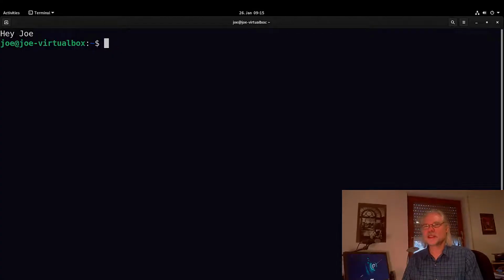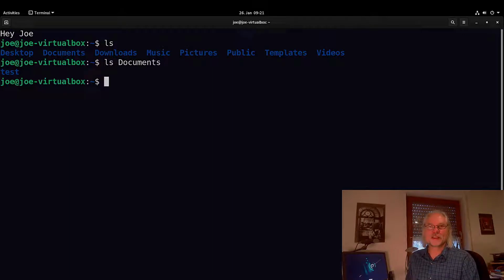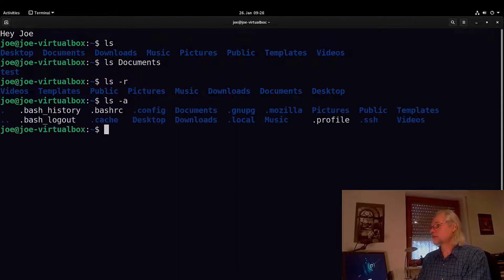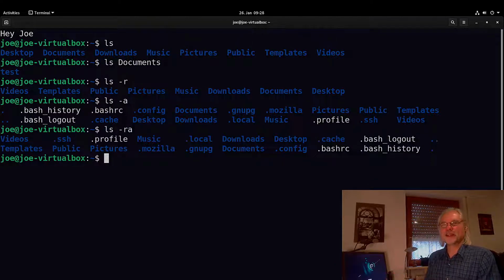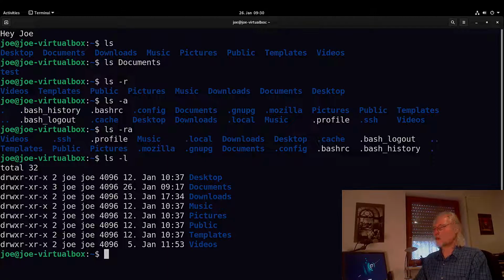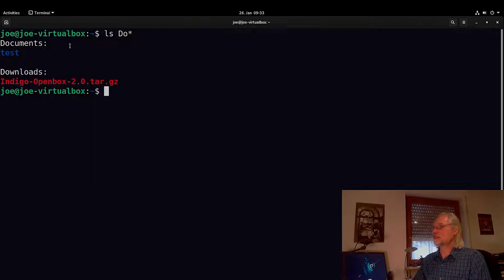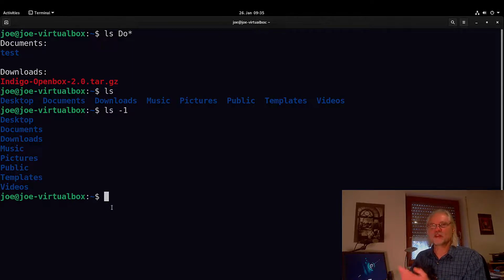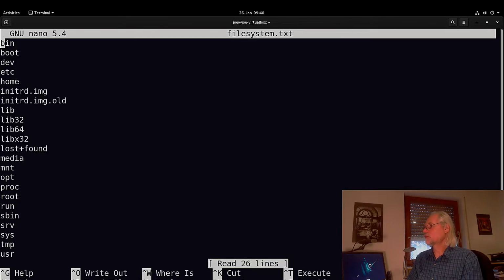⌨ How to use LS command in Linux - With Examples - Linux Terminal Tutorial for Beginners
Today I would like to show you  how to use the ls command in a Linux Terminal.
With the ls command you can check the content of your directories in the Linux Terminal.
If you're new to Linux, or simply looking to brush up on your skills, understanding the basic commands is essential. One of the most important commands in the Linux shell is "ls", which is used to list the contents of a directory. In this video, we'll show you how to master the "ls" command and use it to navigate the Linux command line like a pro.

We'll start by giving you a brief overview of the Linux command line and why it's so powerful. Then, we'll dive into the "ls" command and show you how to use it to list the contents of a directory. We'll cover options .

In addition to basic usage, we'll also show you some advanced tips and tricks for working with "ls".

By the end of this video, you'll have a solid understanding of the "ls" command and be able to use it confidently in your own Linux command line workflows. Whether you're a developer, system administrator, or simply curious about Linux, this video is the perfect way to get started.

Please SUBSRIBE if you this video was helpful for you!
Mastering the command line!
Have fun!

▶️ Customizable [Your name] loves Linux:
btw I use Arch Linux - The Journal for Arch Linux Fans: